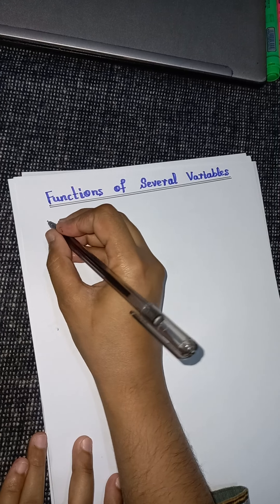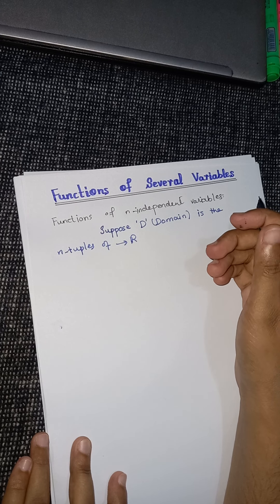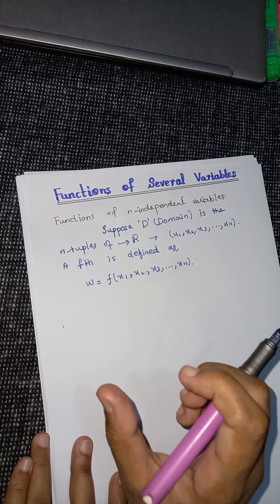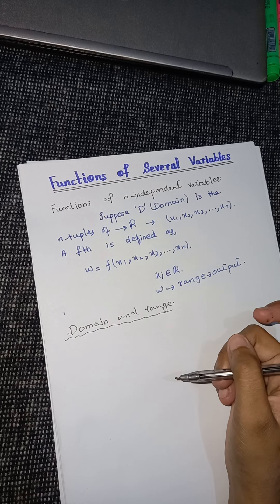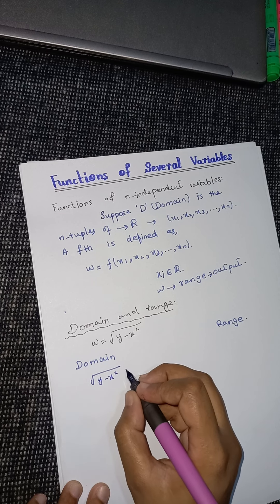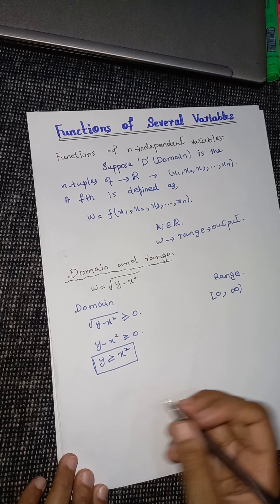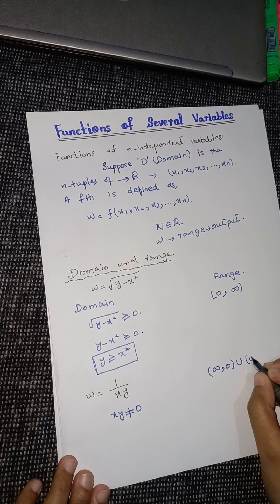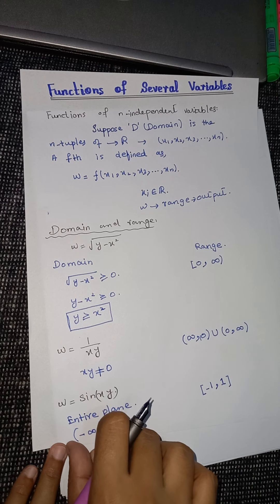Functions of several variables.Domain and range of Functions of several variables.Lec#49.